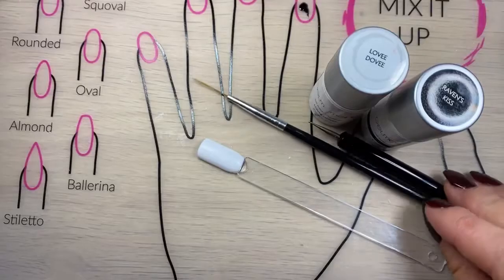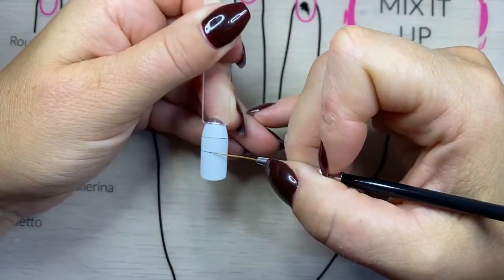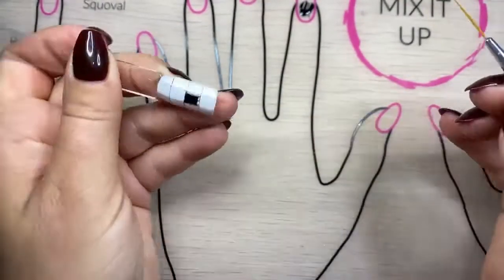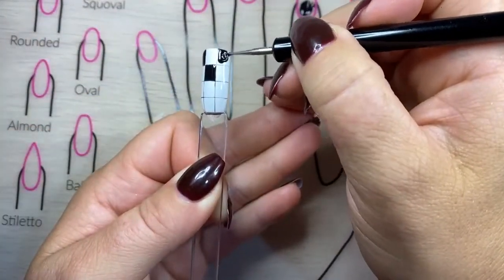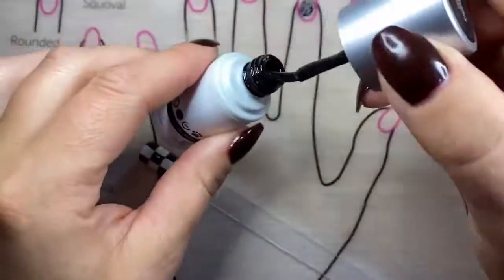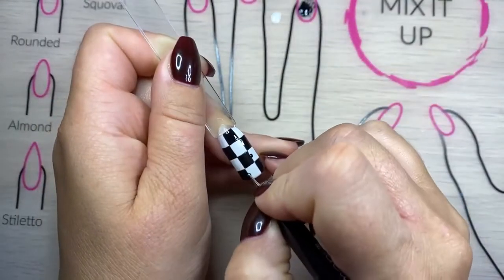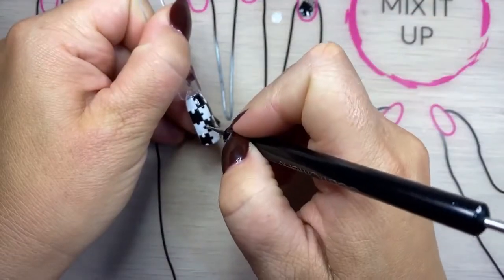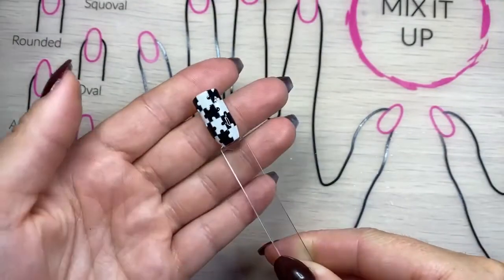Create Your Own Puzzle Pieces Nail Art with GelMoment DIY Gel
This week we are sharing a distributor-made video on how to create your own puzzle piece nail art design. Have your materials ready and follow along.

Video created by independent GelMoment Distributor Carissa Brown. If you have any questions please leave them in the comments for her. Have fun!

GelMoment Gel Polish colours used:
Raven’s Kiss
Lovee Dovee
Clearly Frisky

Additional GelMoment products used:
Deluxe Lamp
Nail stick
Silicone Mat
Dotting tool and Striper brush from the Creativity Set